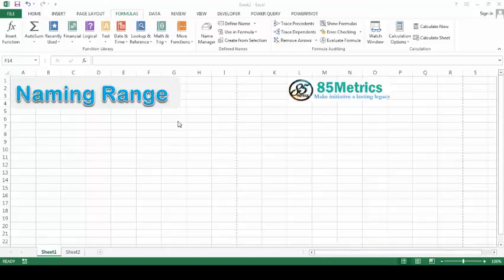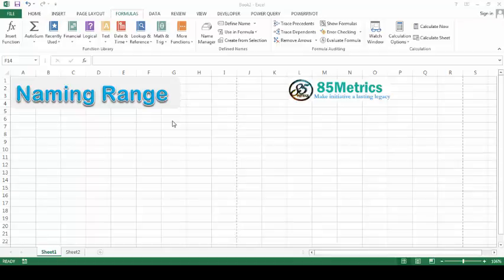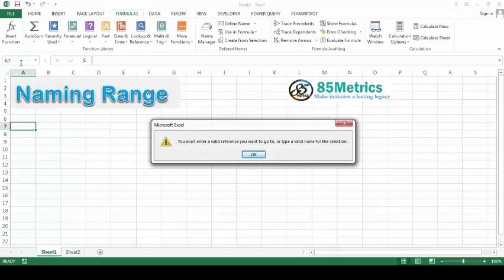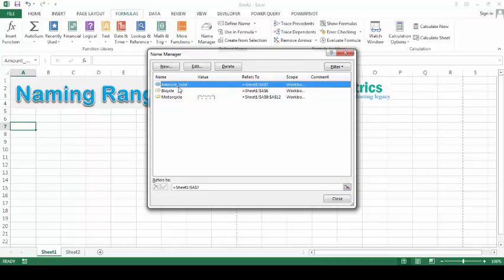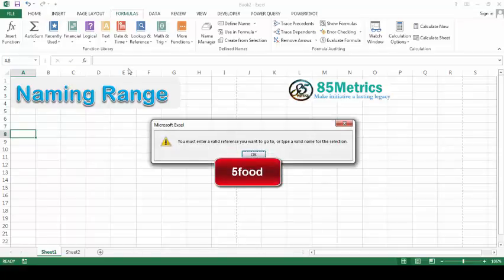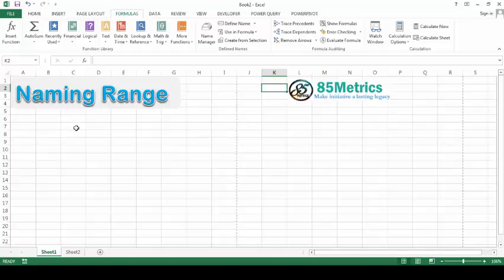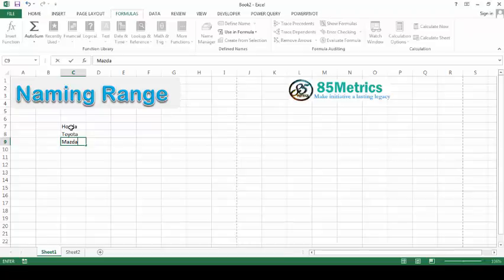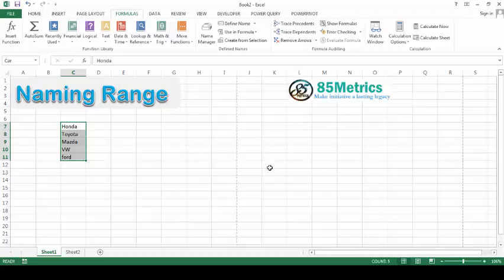Naming Cells Range in Microsoft Excel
How to name cells range in Microsoft Excel